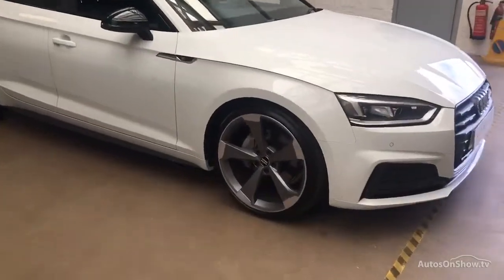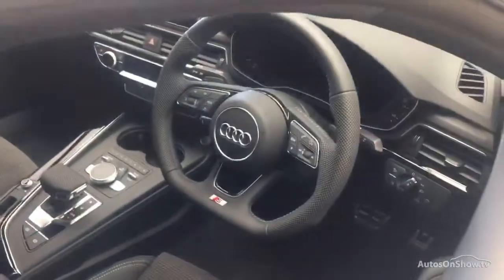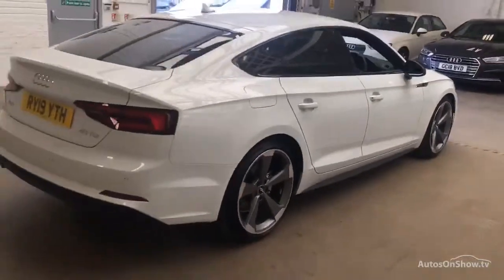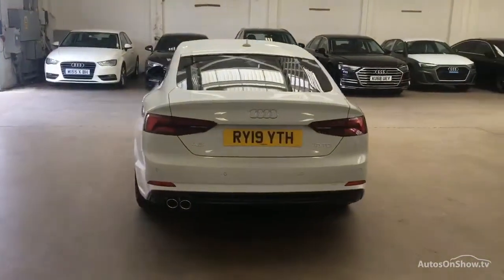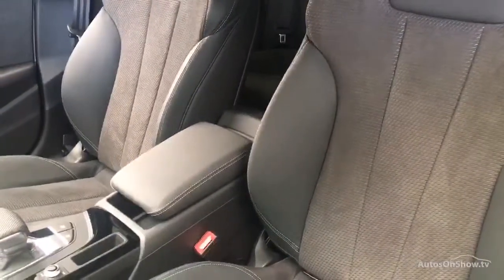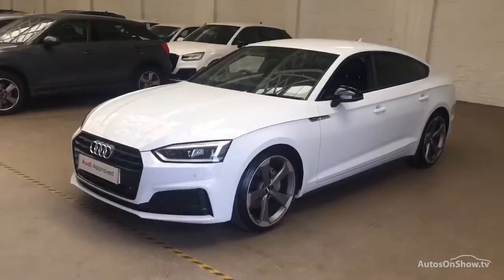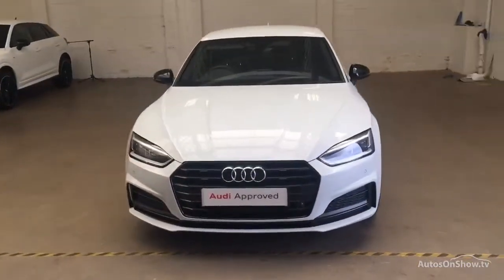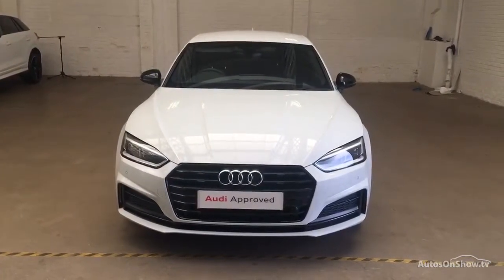RY19YTH AUDI A5 WHITE 40TDI